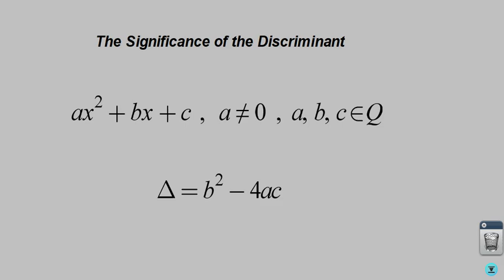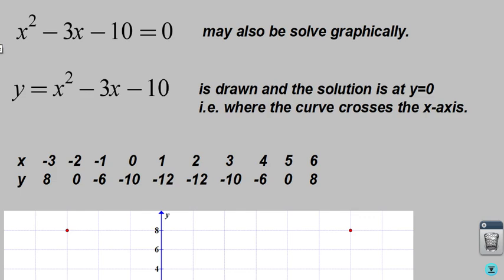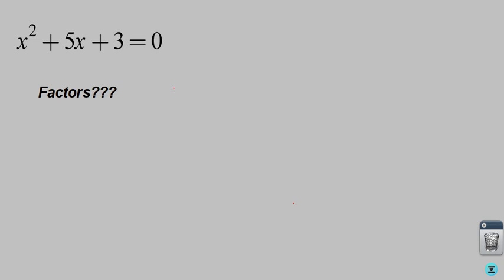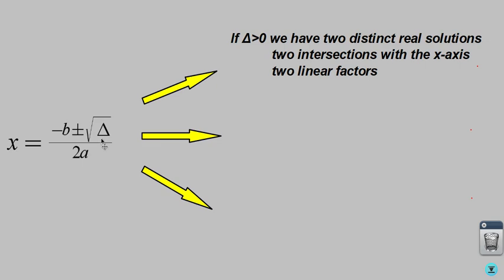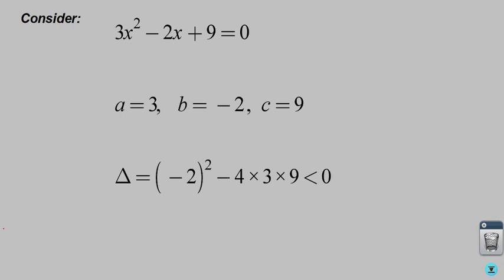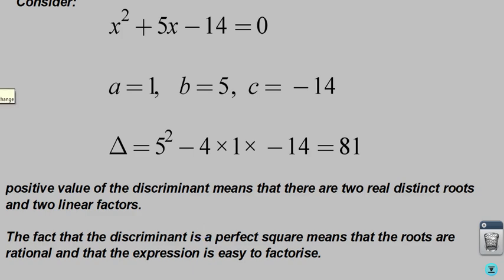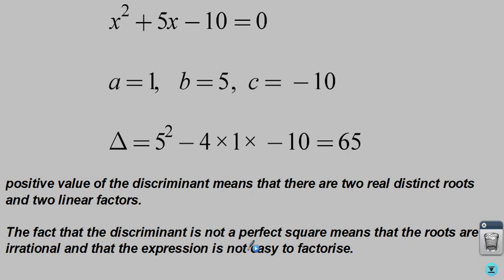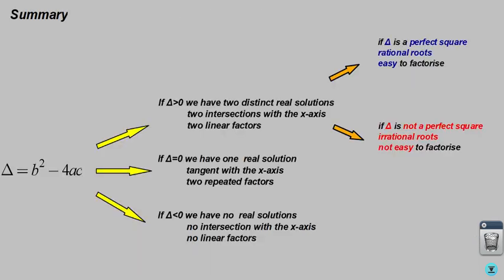U1 L7-a The significance of the discriminant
What does the discriminant tell us about: 1- the number of solutions of a quadratic equation? 2- the relation between the parabola and the x-axis? 3- The nature of the solution(s)? 4- the factorisability of the quadratic expression?